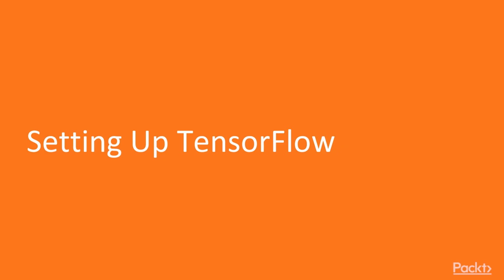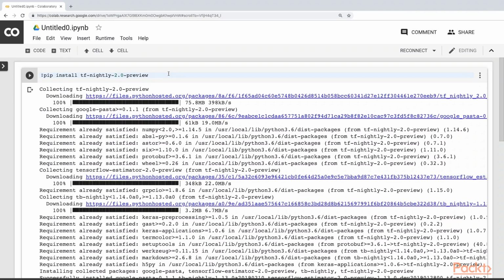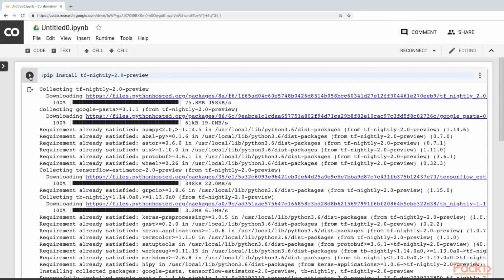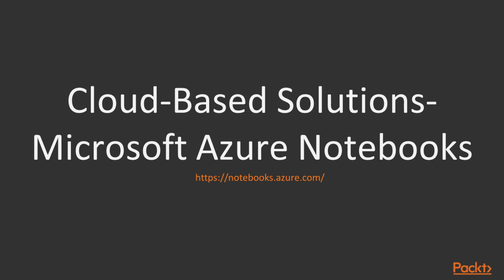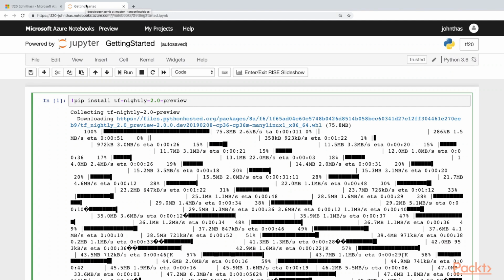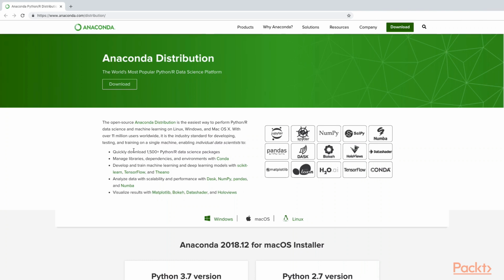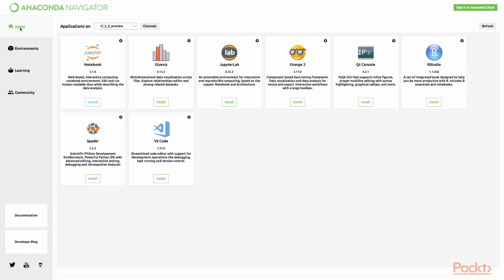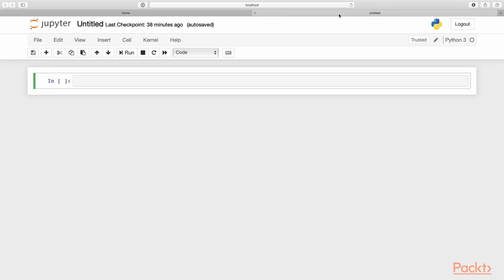1.Deep Learning with TensorFlow 2.0 in 7 Steps, 1.Getting Started, 01.02 Setting Up TensorFlow 2024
1.Deep Learning with TensorFlow 2.0 in 7 Steps, 1.Getting Started, 01 The Course Overview 2024.
Link Site Free Course and ebook  PDF DEEP LEARNING and ML/DM/DS/CNN/NN:
9.Data science ,Analytics AI Real world Project using Python NLP (Natural Processing )9.4  Lecture 4 2024.
7. Python With Data Analytics ,Data ScienceNLPML 7.2  What are stopwords & how to remove it from data.2024.
7. Python With Data Analytics String matching in MLNLP, Advance Feature Engineering in Data ScienceNLPML 7.1  Create some set of features like first word , last word & length diff 2024.
6. Python With Data Analytics String matching in MLNLP:6.5  String Matching using Longest sub string 2024.
6. Python With Data Analytics String matching in MLNLP:6.4  String Matching using Token set ratio Partie 02, 2024.
6. Python With Data Analytics String matching in MLNLP:6.3  String Matching using Token Sort ratio 2024.
7.Python Programming Complete Beginners 7. OOPS in Python 7.3 Class for computing area of rectangle 2024.
6.Python Programming Complete Beginners 6.6  Write a Function to compute Cumulative product of numbers in  a list 2024.